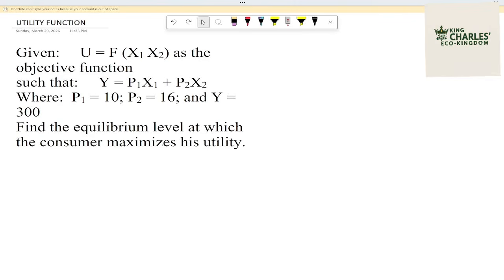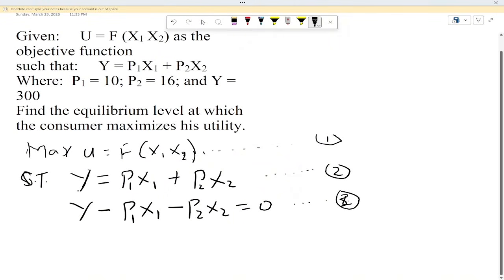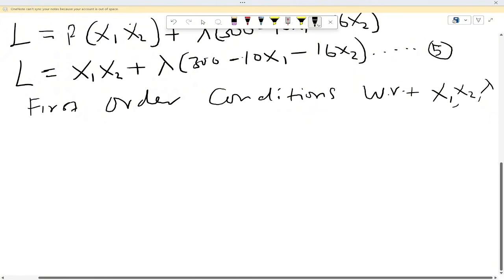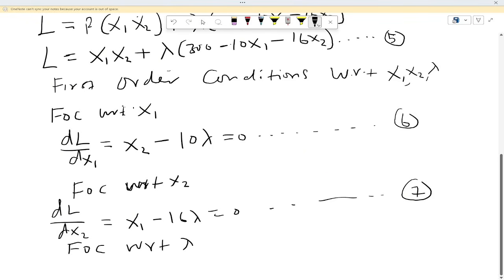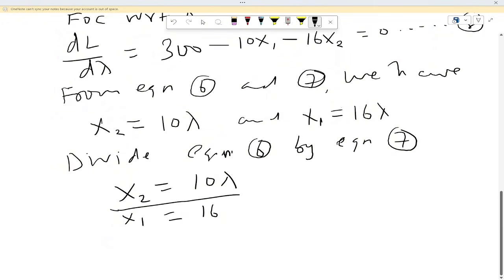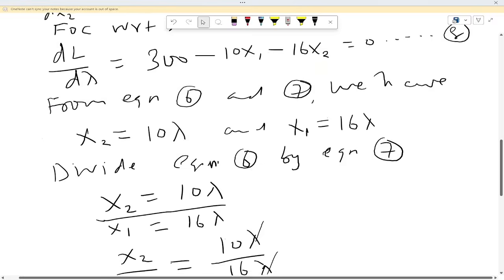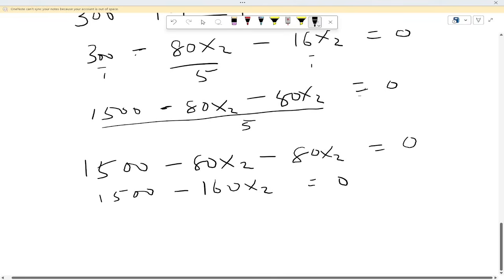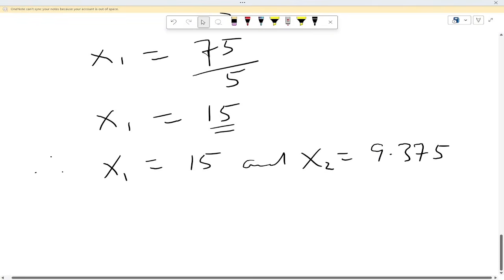UTILITY FUNCTION: How to solve Consumer Equilibrium (Step-by-Step)